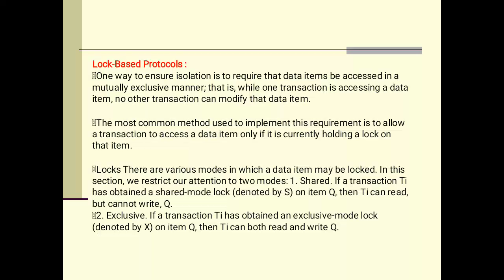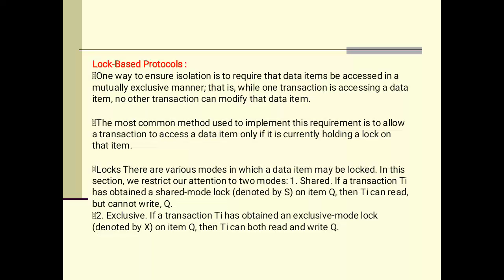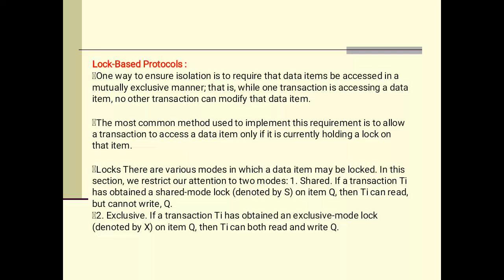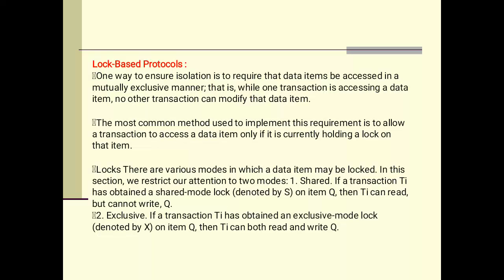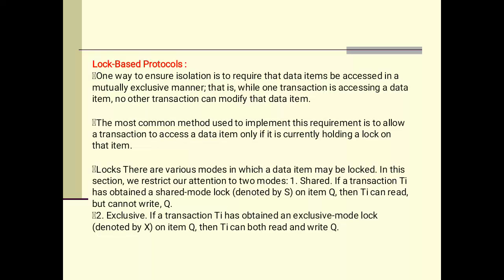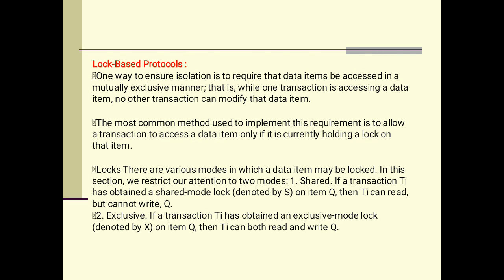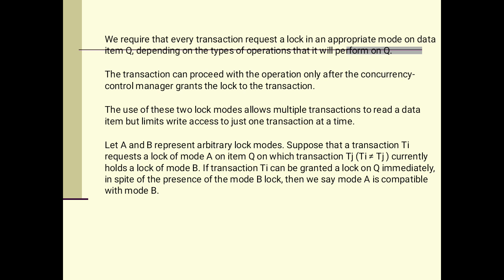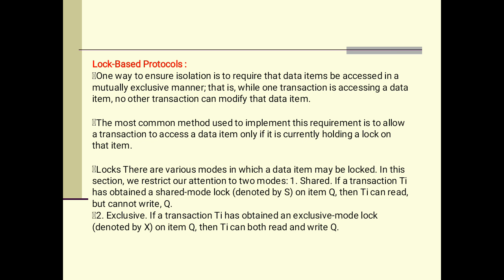DBMS- Database Management Systems-TE CSE-IT- Lock based protocols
Lock based protocols